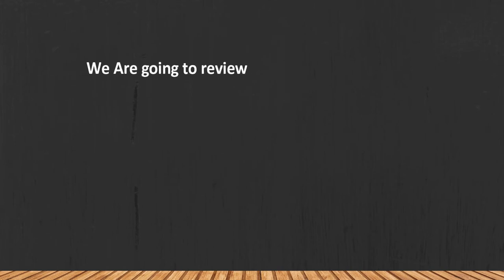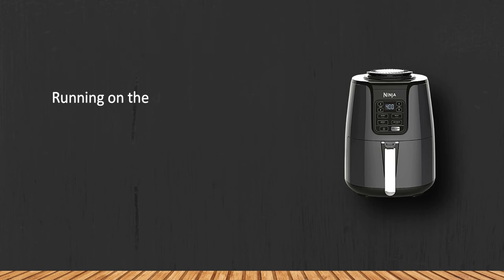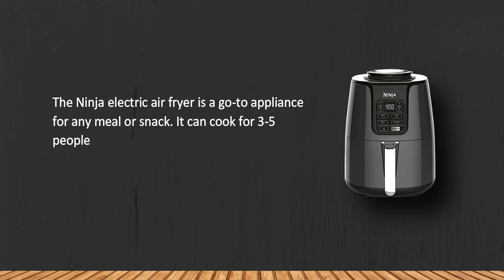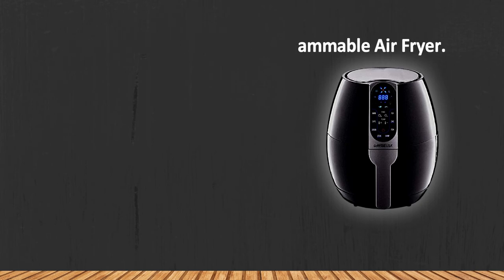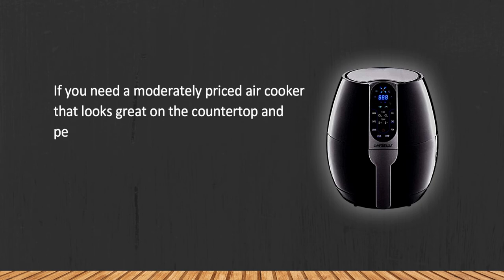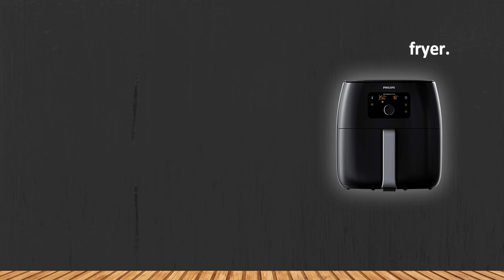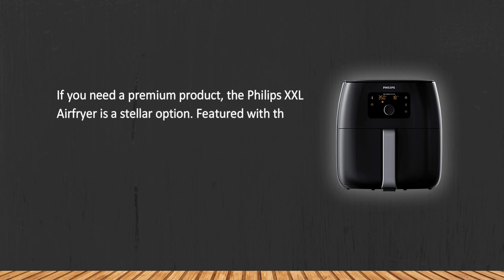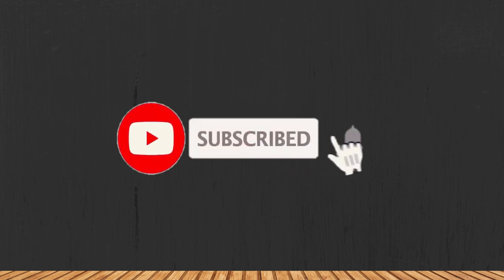Best Air Fryers in 2023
Best Air Fryers
1. Philips HD9650/96 Digital Twin TurboStar Air fryer.

2. GoWISE USA GW22638 Programmable Air Fryer.

3. Ninja AF101 Air Fryer.